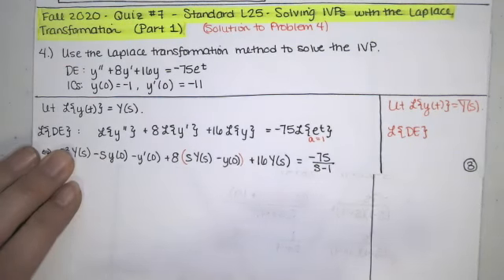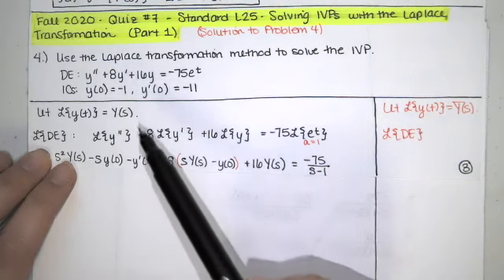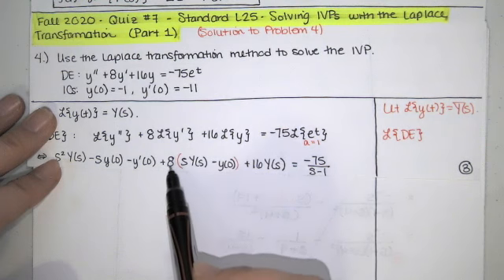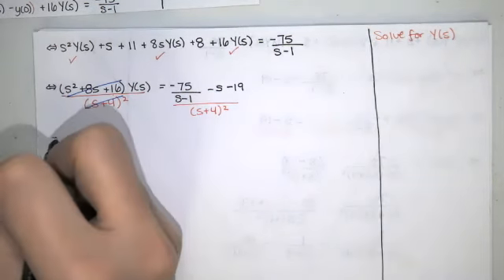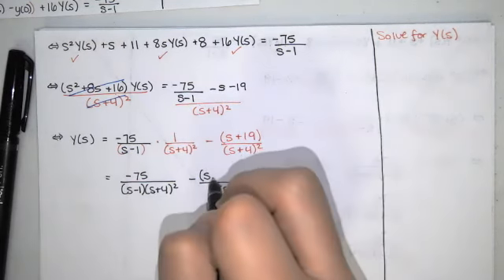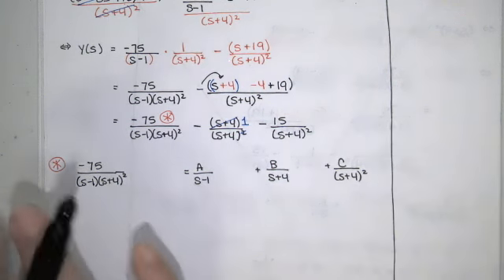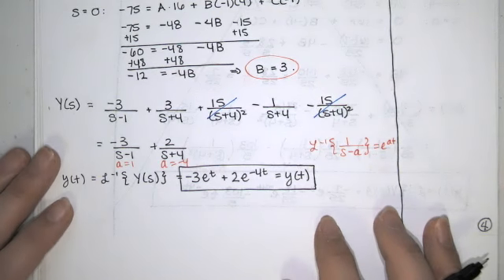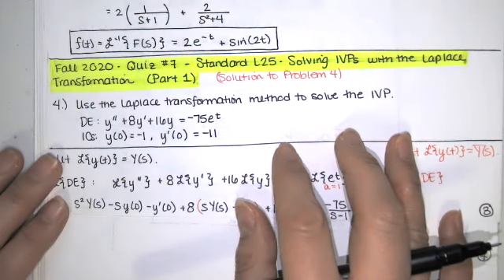Fall 2020 Quiz 7 Problem 4 - Standard L25, Solving a Simple IVP with the Laplace Transformation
In this video, we solve problem 4 from the Fall 2020 Quiz #4. The problem covers standard L25, which is about solving simple initial value problems with the Laplace transformation method.